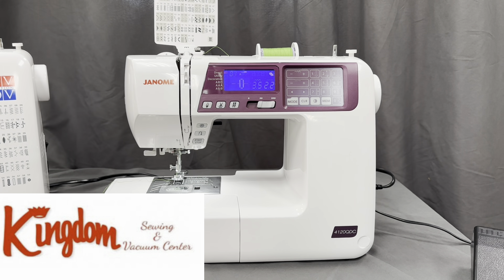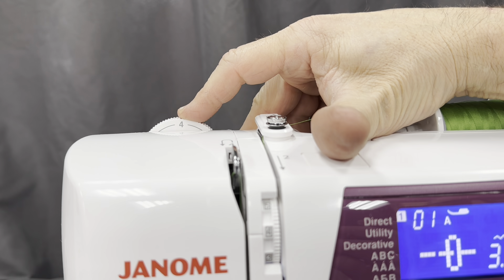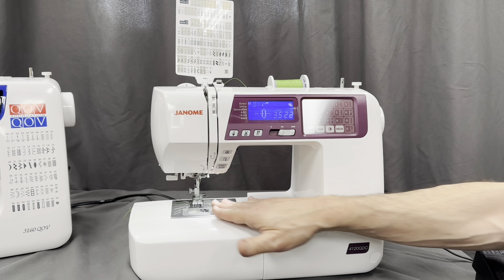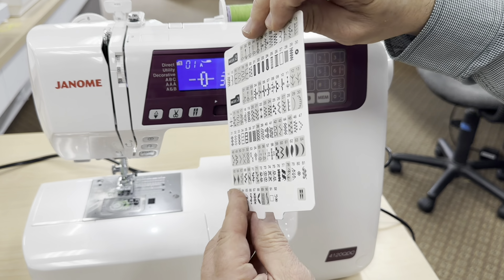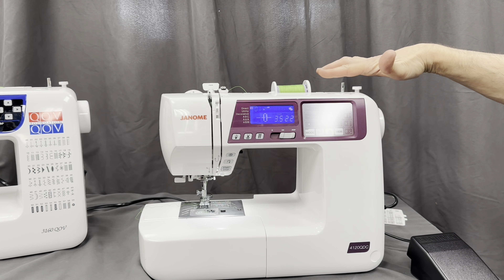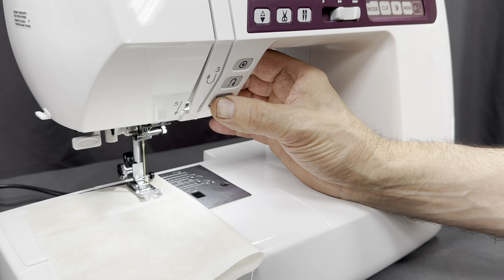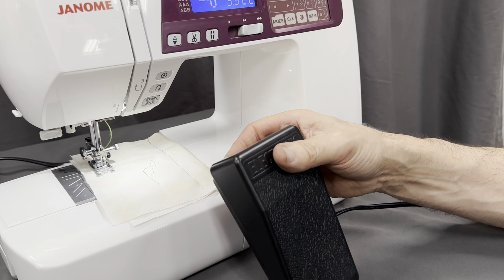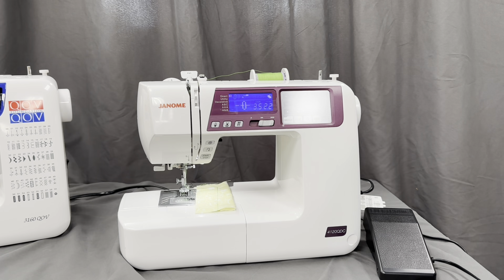Janome 412QDC Sewing Machine at Kingdom Sewing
Tim highlights the awesome features on this adorable purple sewing machine. The 412QDC has several higher end features while being more affordable at $799. Through our rewards program you earn a 10% credit on purchases redeemable after 6 purchases.

We sell online on our website KingdomSewing.com and through Esty under KingdomSewing

We are Located in Southern California in Simi valley, and offer free machine lessons for machines purchased through us and free adjustments.